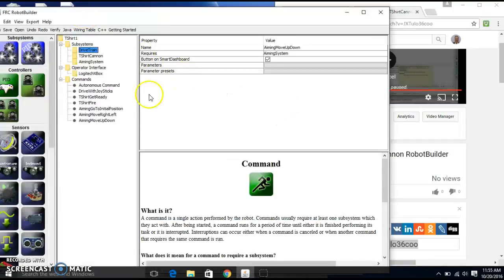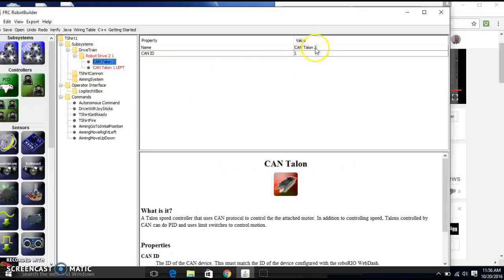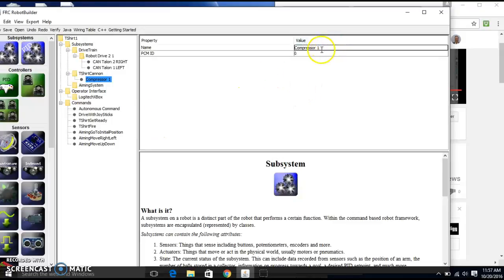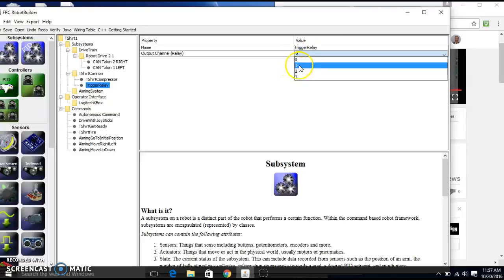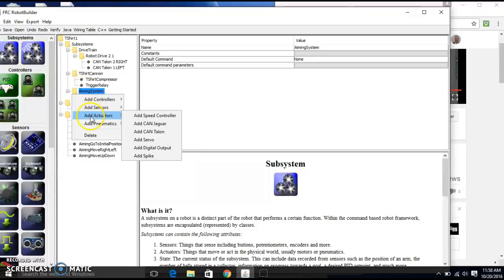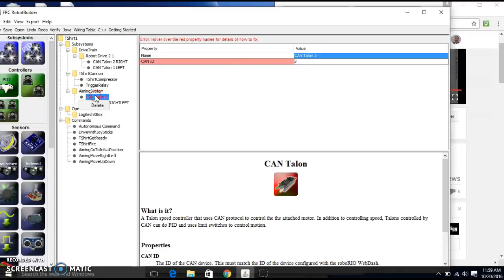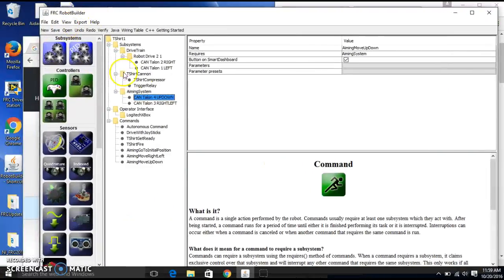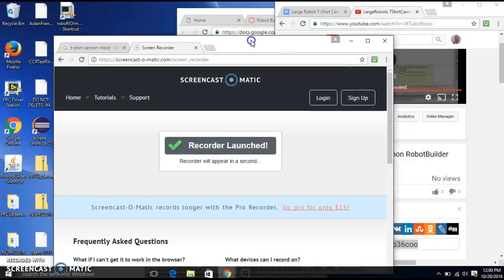LargeRobots Adding Components to Robot Model